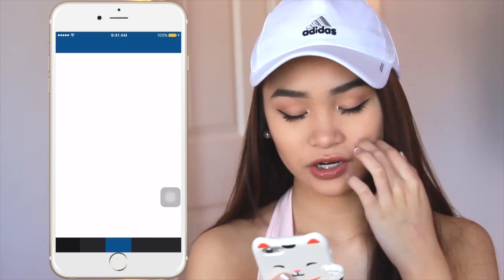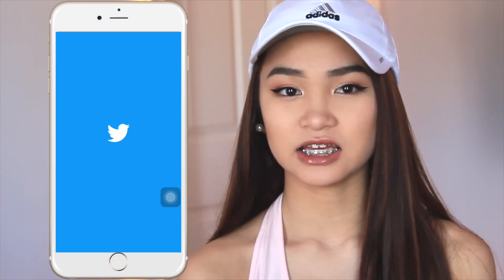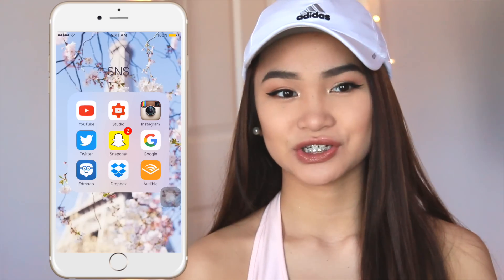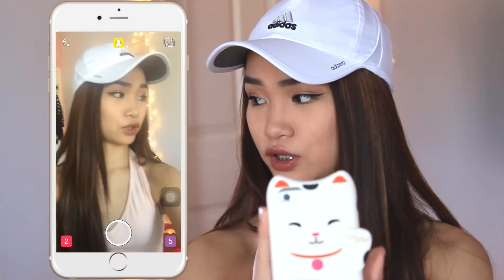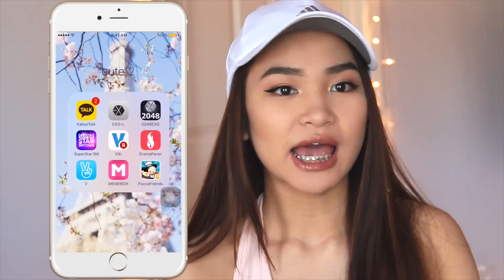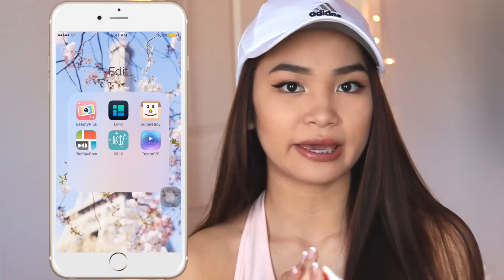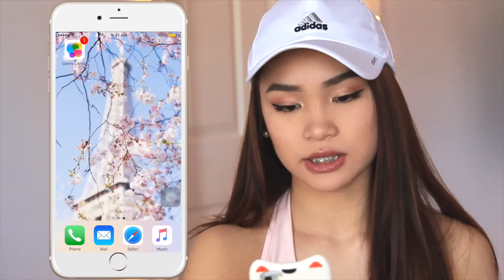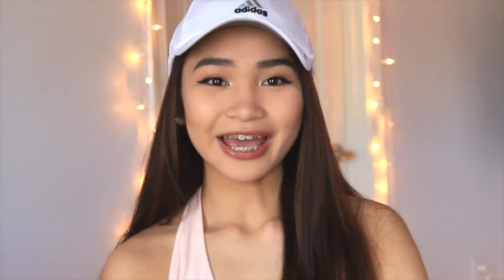WHAT'S ON MY IPHONE 6?! ♡ 2016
Can we get this to 2,000 likes??

Hey Guys! So today's video is the highly requested, what's on my iPhone 6 tag! I apologize for not uploading in the past week, I will be more frequent with uploads again soon. thank you all so so much for watching, i LOVE YOU GUYSSS!! xoxo, Lisa

❖S H O P  K - B E A U T Y & M O R E❖

+'21' By: DEAN
+'Bonnie and Clyde' By: DEAN

+Grade?: 9th grade
+"What kind of Asian are you?" -I'm Vietnamese &from the USA
+Camera I Use: Canon EOS T3i
+Editing Software: Final Cut Pro X
+Thumbnails: picmonkey

Secret Word: DEAN IS ________

WHAT'S ON MY IPHONE 6?! ♡ 2016 updated how i edit my instagram photos natural minimal theme drama apps cute apps